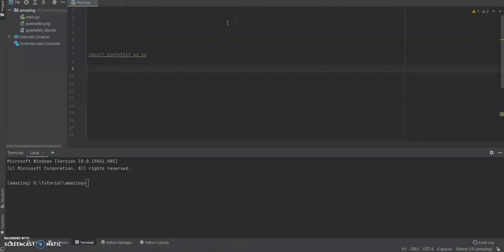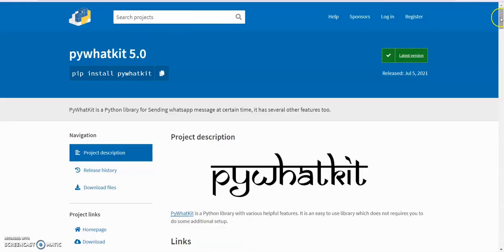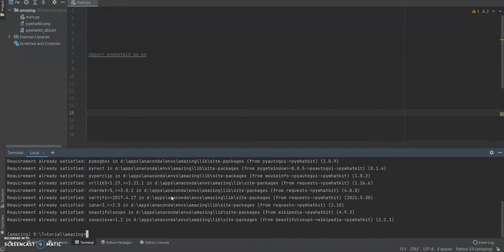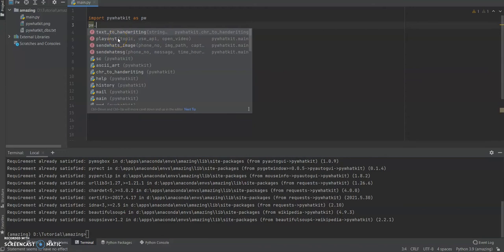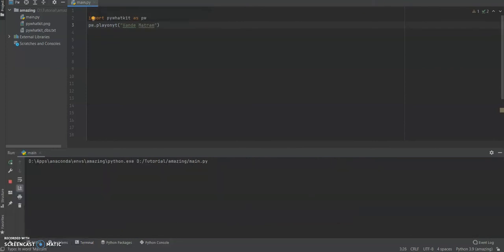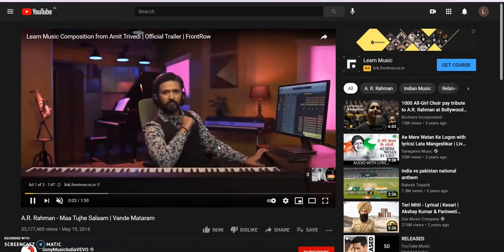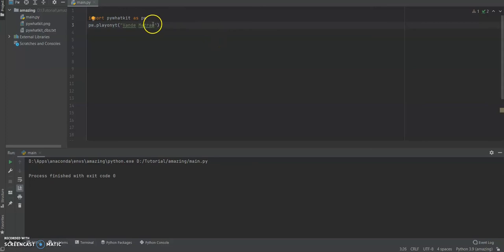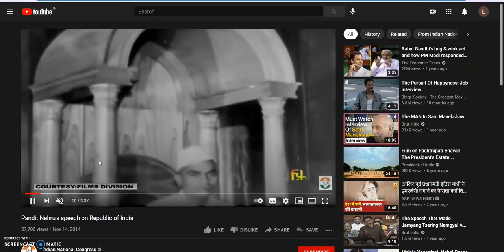HOW TO PLAY VIDEO ON YOUTUBE USING JUST TWO LINES OF CODES IN PYTHON? pywhatkit???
pywhatkit is an amazing library in python as it provides amazing and easiest ways to automate whatsapp. It doesnt require any additional setup. It also provides many other functionalities like how to open youtube and lay a specific video using just two lines of codes. Isnt this amazing?

1.pywhatkit can be used to send msg to someone on whatsapp ,
2.send videos,images ,gifs on whatsapp,
3.it can also be used to search something on google,
4.can also be used to convert any image into ascii art,
5.can be used to convert text into hand written characters
and alot more all just using 2 lines of code and no additional setup